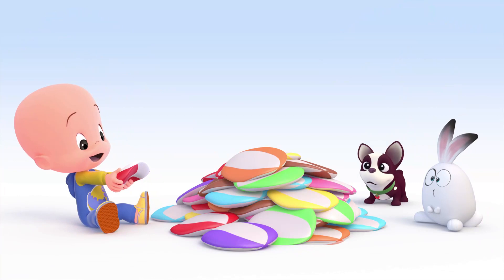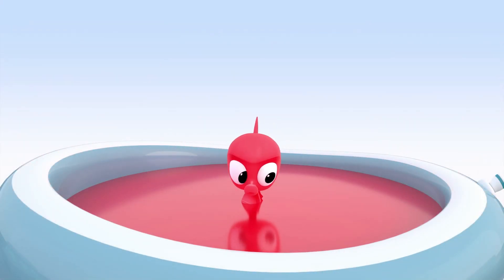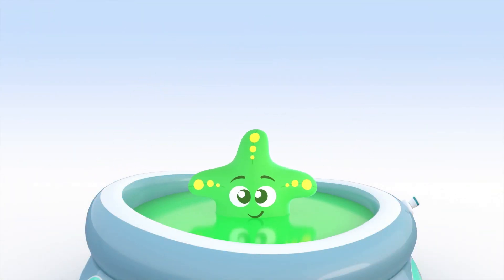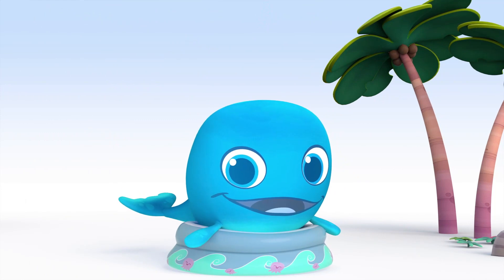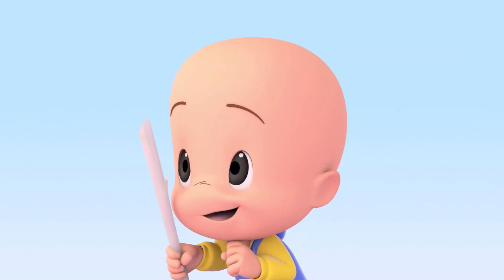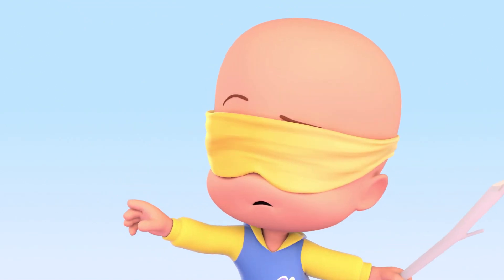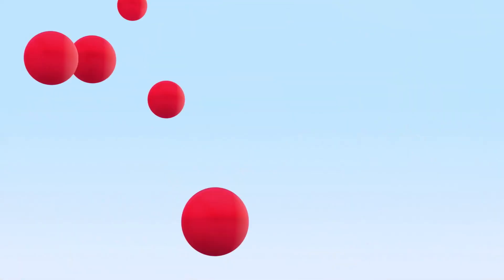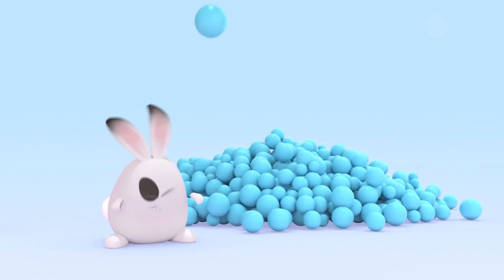Beach Colorful Balls | Cuquin's Toys & Cartoons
Cleo and Cuquín of the Telerín Family. A channel with the best children's songs and episodes to enjoy as a family with children and babies. 'La Familia Telerín' is an animated cartoon that has left its mark on the collective memory with 'Let's go to bed' in the 70s in Spain, Mexico and the rest of Latin America. Now, the famous gust that sent two generations of children to sleep returns renewed as an animated and 3D series.